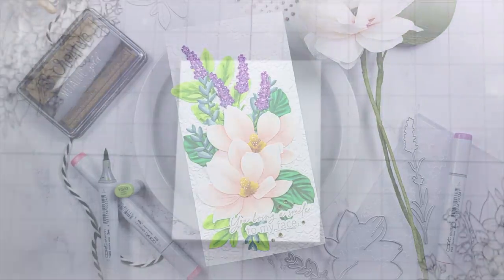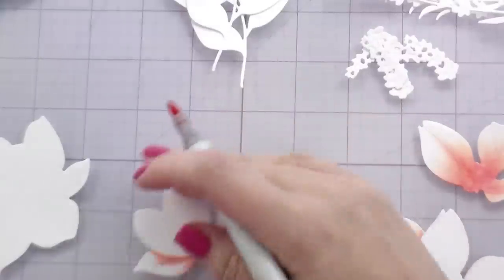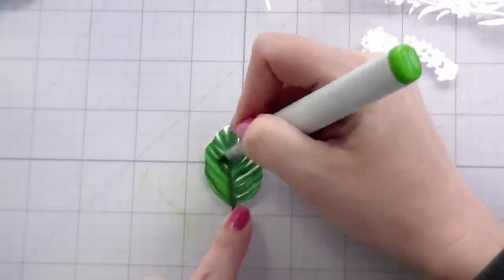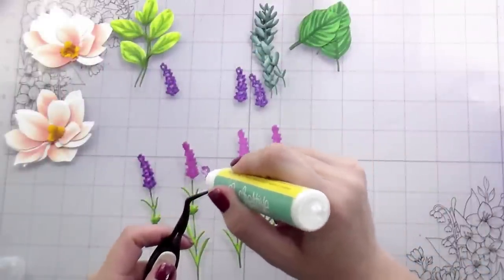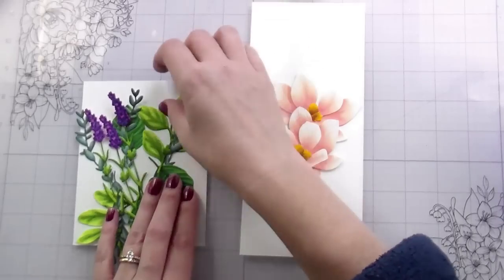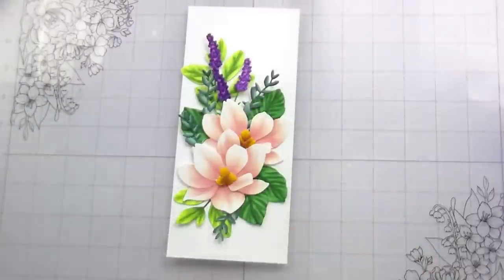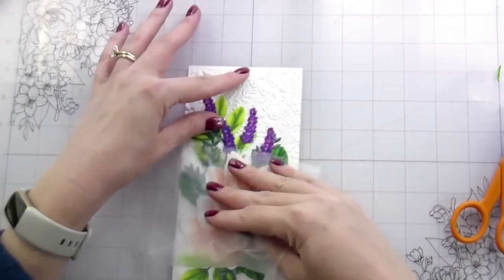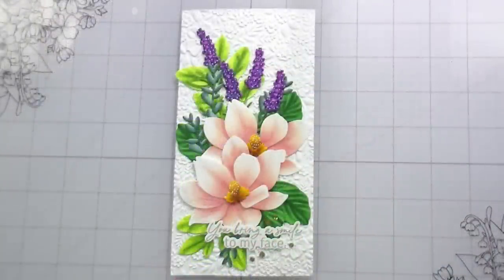Building A Die Cut Floral Bouquet: This Old House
In today's video we are creating a floral bouquet using die cuts. Featuring products from Honey Bee Stamps

• Neenah Classic Crest 80 LB REAM Smooth Solar White Paper Pack 250 Sheets